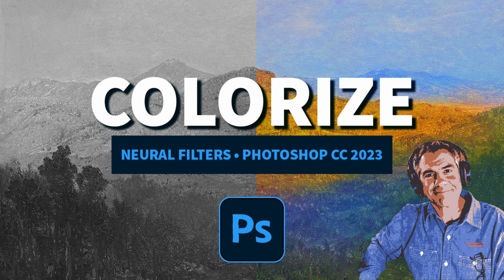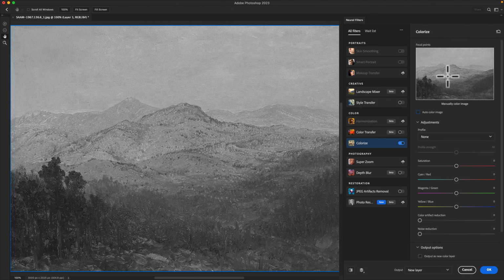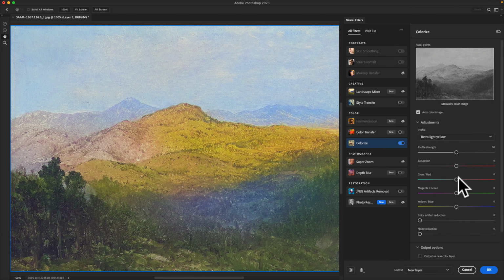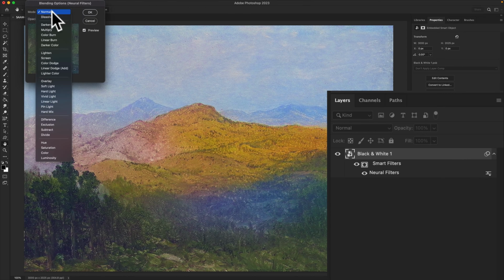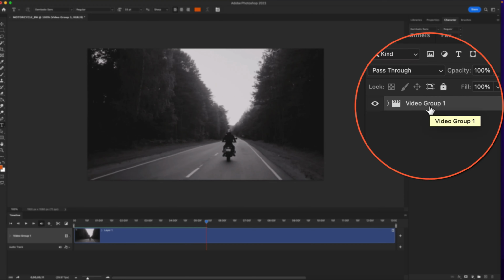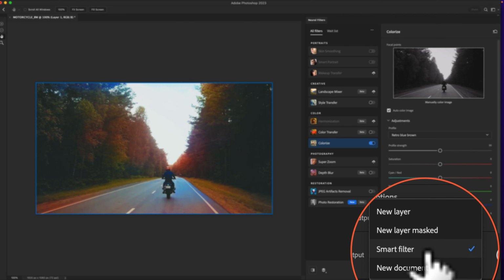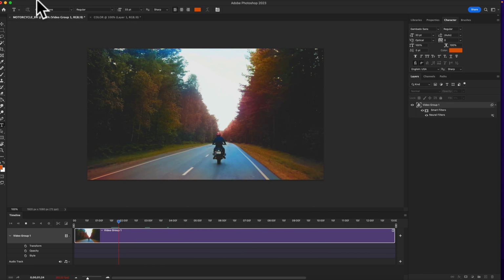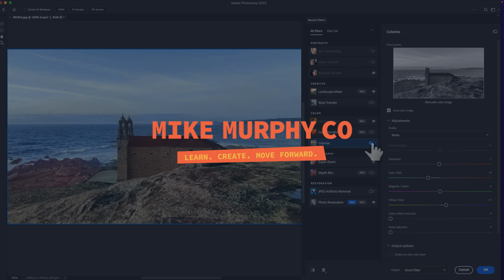Photoshop: Colorize B&W Photos or Videos (Neural Filters)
Adobe Photoshop CC 2023: How To Convert Images or Videos to Paintings

This tutorial will show you how to convert images or videos to paintings using the Dry Brush in the Filter Gallery of Adobe Photoshop CC 2023

Chapters:
00:00 Intro: About The Tutorial
00:20  Convert Layer To Smart Object
00:36  Open Filter Gallery
00:47  Add Dry Brush Filter
01:16  Add Hue/Saturation Layer
01:37  Example 1: Before & After
02:04  Example 2: Convert To Smart Object

How To Convert To Paintings in Photoshop:
1. Open a photo or video
2. Select layer in the Layers Panel
3. Right-click and select ‘Convert To Smart Object’
4. Go to the top menu
5. Click on ‘Filter’
6. Click on ‘Filter Gallery’
7. Twirl open Artistic category
8. Click on ‘Dry Brush’
9. Drag sliders to get desired painterly look
10.  Brush Size: 6
11. Brush Detail: 7
12. Texture: 1
13. Click ‘OK’

How To ‘Bump’ up the Color:
1. Click on the half/moon icon below layers
2. Click on ‘Hue/Saturation’
3. Drag Saturation slider to the right to increase saturation

How To Edit or Make Adjustments:
1. Double click on ‘Filter Gallery’ to open Filters
2. Make adjustments to Dry Brush as necessary
3. Click ‘OK’
4. Select the Hue/Saturation Layer
5. Make adjustments to saturation/vibrance